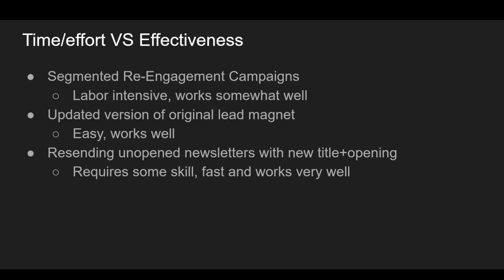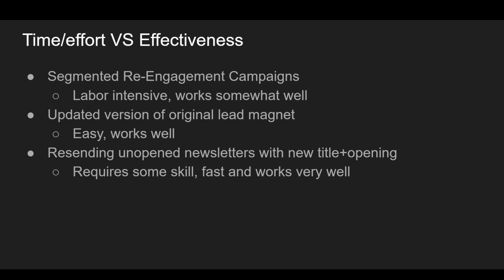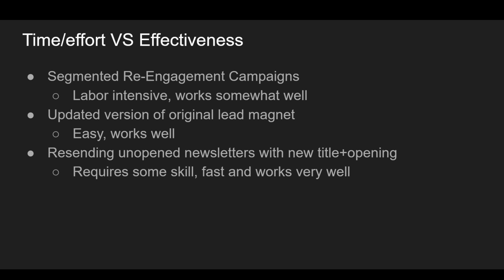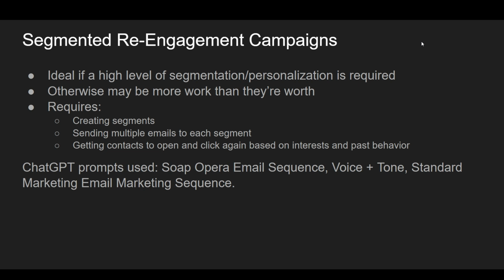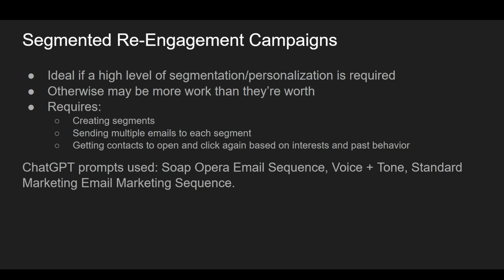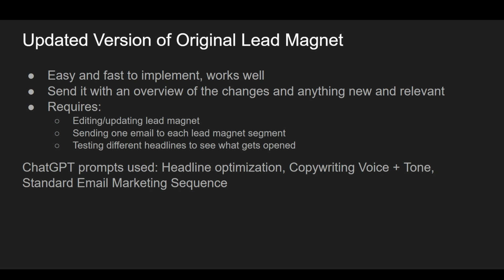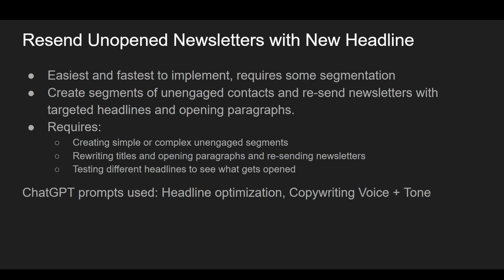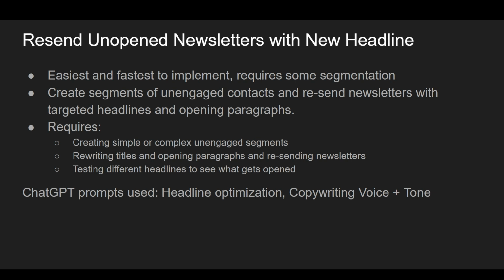3 Best Database Reactivation Strategies For Email Marketing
Database reactivation is a valuable email marketing strategy that can save time and earn money by re-engaging existing contacts on your email list. This tutorial explains three ways to do this with help form ChatGPT.